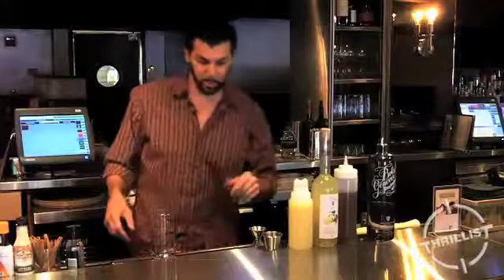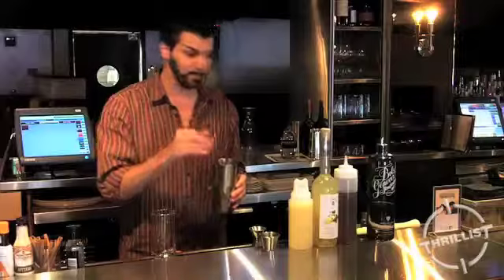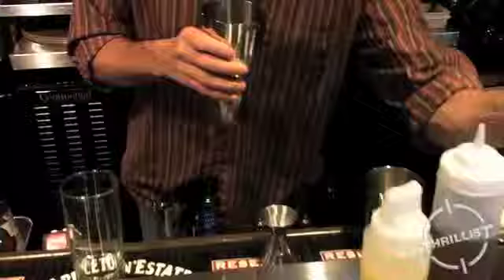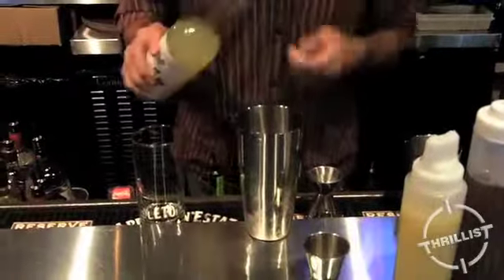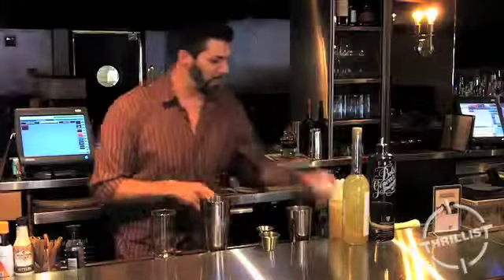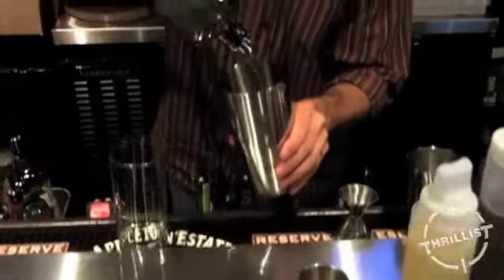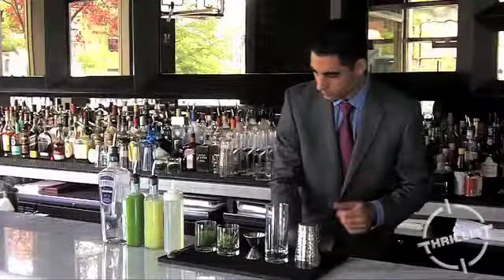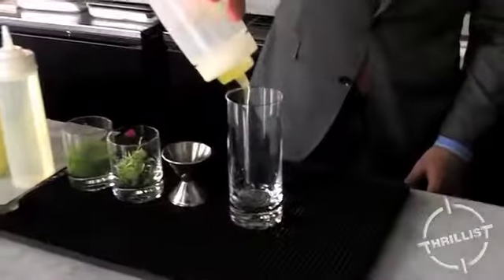Thrillist - Back Pocket Cocktailery - Boston, MA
Any bar slinger worth his bitters has a little cocktail creativity tucked away, to be unveiled on just the right occasion, or failing that, Boxing Day. And though it isn't yet Canada's sixth most popular holiday, we still managed to convince some of the town's top mix masters to unleash their off-the-menu concoctions now, only for you, by request, through the end of October.